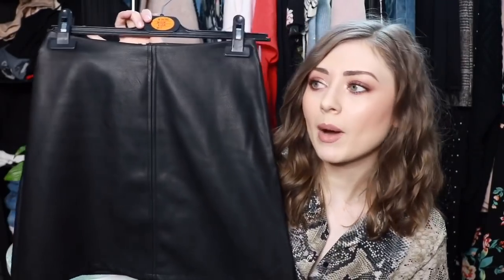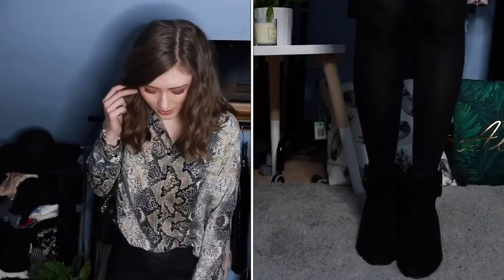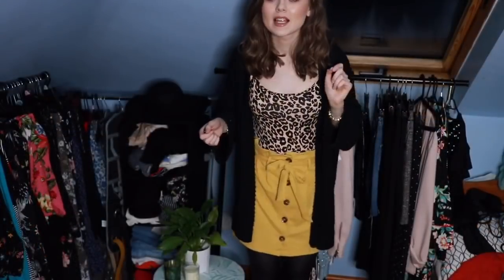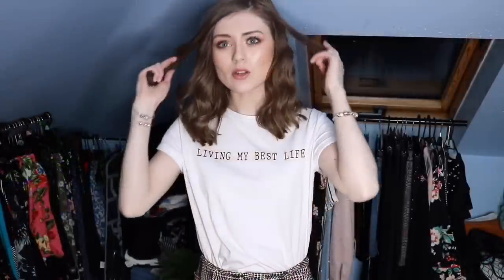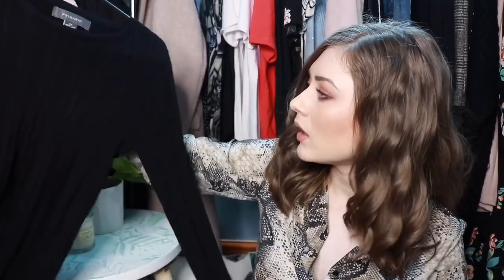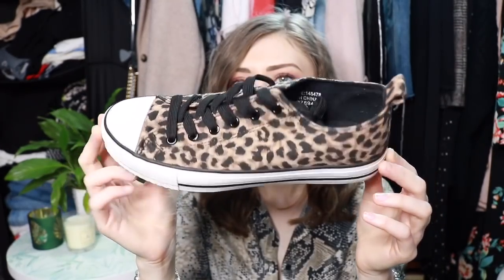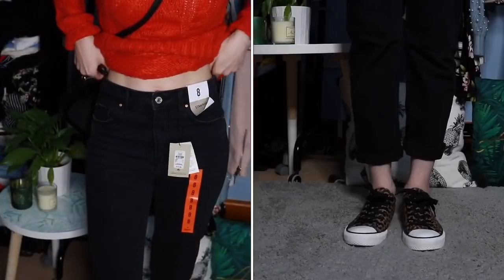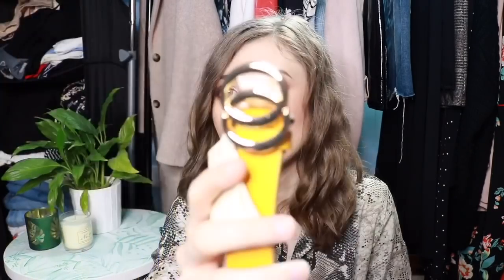HUGE AUTUMN AND WINTER TRY ON PRIMARK HAUL | STYLING A/W OUTFITS | OCTOBER 2018| Danielle Jade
I hope you enjoy watching this video and seeing what I bought from Primark for Autumn and Winter 🍁
I got so many lovely items and I'm really excited to show you what I got and how I would style them! 💗
I hope you like all the Autumn and Winter outfits that I've put together and styled.
 Let me know down below what your favourite outfit was from this haul. I'd love to know!
Primark have got so many amazing pieces in for A/W 18.
They really are killing it!!!

Thank you so so much for all the support on my channel. It means the absolute world to me. Let me know down below what other videos you'd like to see on my channel.
Also make sure you hit the little bell icon to be notified every time I upload a new video. I appreciate and love you all.

Thank you so much for over 2,500 subscribers, knowing people enjoy my videos and want to see more from me literally makes me smile so much.
My dream would be to reach 100,000 subscribers and receive the silver play button, I know I've got a long way to go, but I'm going to try my absolute best to get there, I'd really love your support, to help me reach my goal 💗

Lots of love Danielle x

Instagram- daniellejadexox (I'm trying to post more frequently on here so come and follow me)